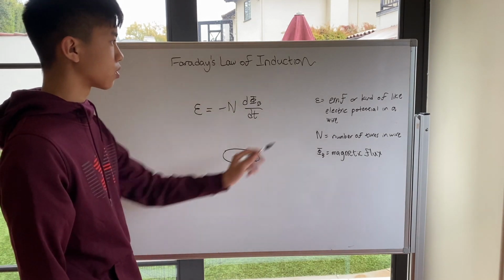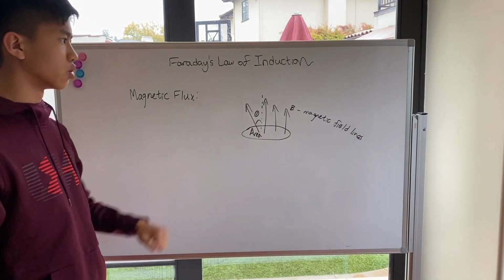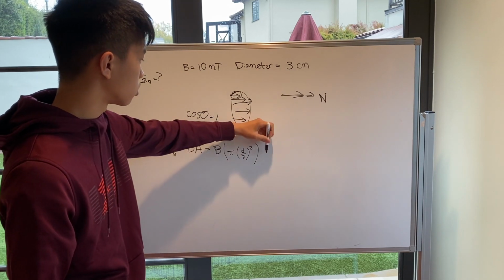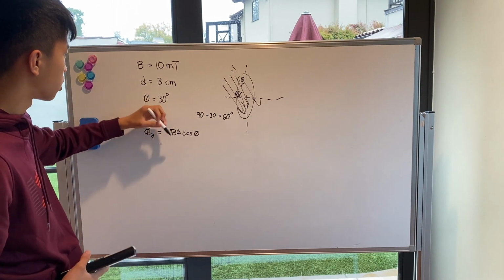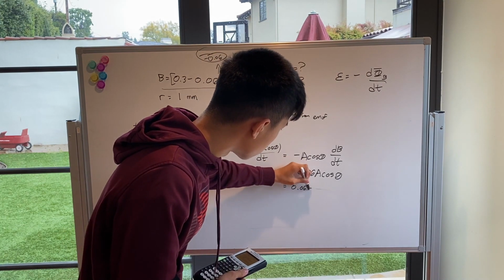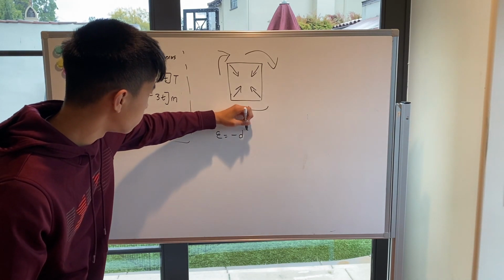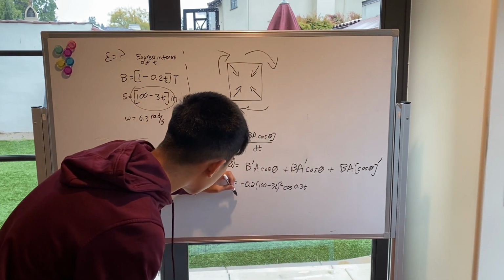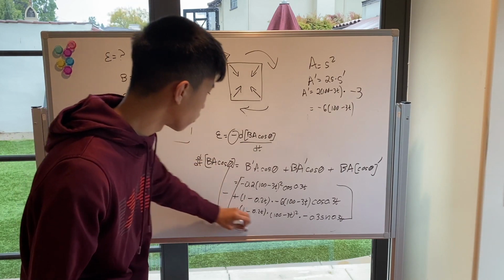AP Physics C E&M - Intro to Faraday's Law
I'm in denial about the fact that the AP Physics C tests are coming up, so I'm making this video to help myself when I'll have to face reality in three weeks.